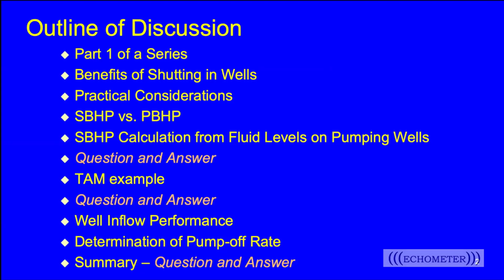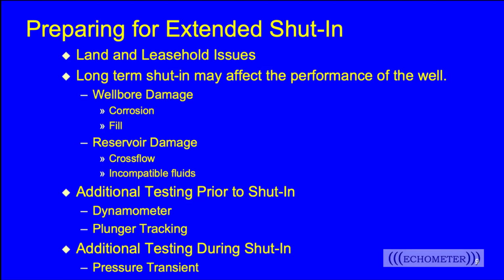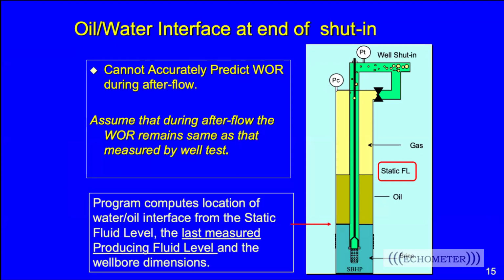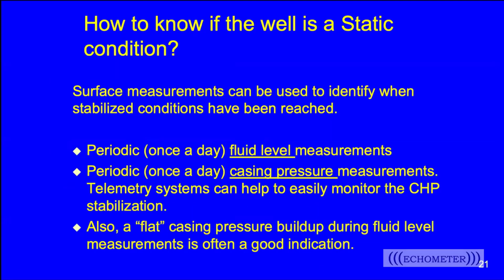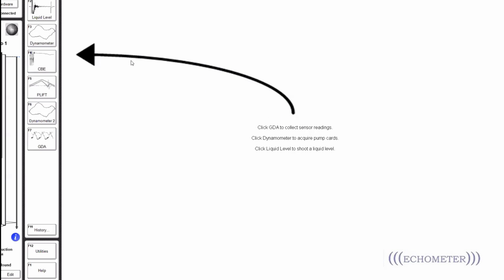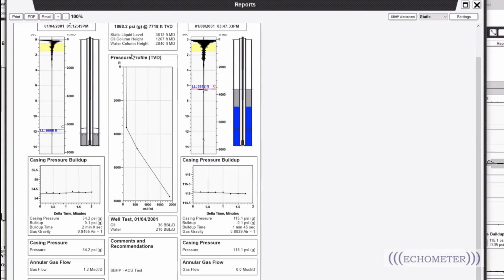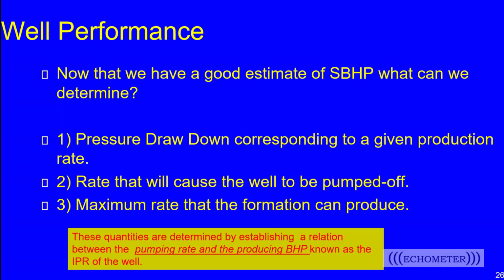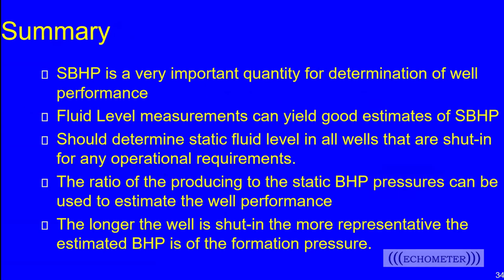Ask Echometer Session 4 SBHP Part 1 Jun 10 2020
Topic:  Fluid Levels on Shut-In Wells in Today's Environment - Part 1
Part 1 of this three part series discusses the benefits of shutting in wells, shooting fluid levels on shut-in wells, how SBHP is calculated from fluid levels and why the SBHP is important.. Presented by Dieter Becker, Dr. Tony Podio and Gustavo Fernandez.